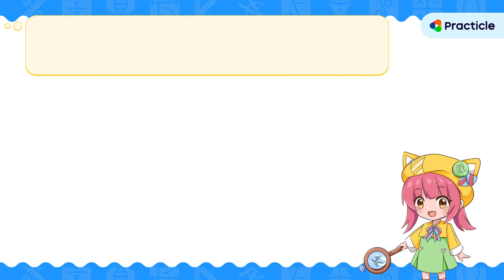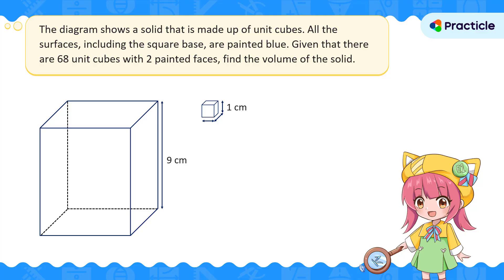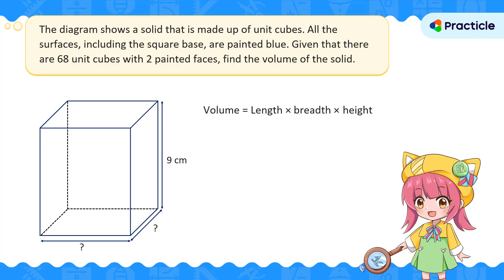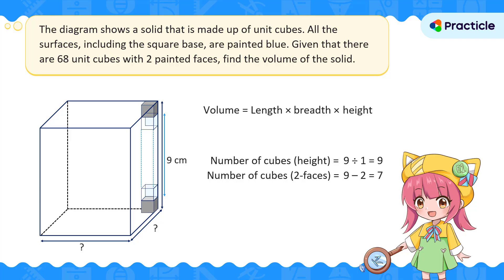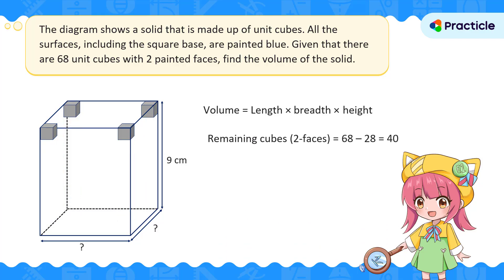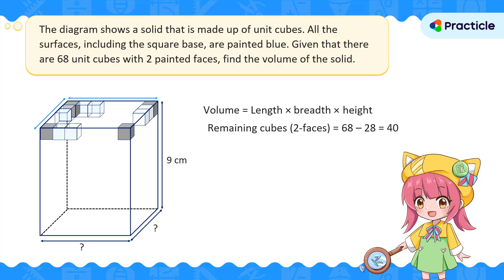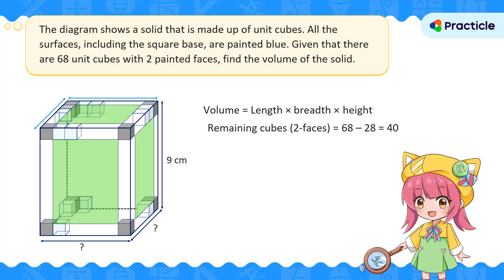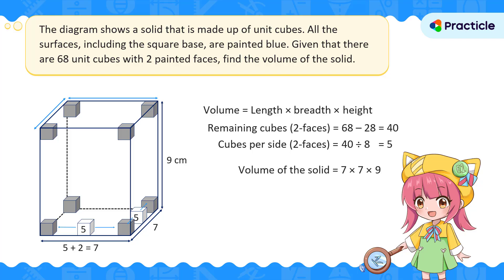PSLE Math 2025 Question [ANSWERED] | Volume problem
Learn how to solve this 2025 PSLE Math question on volume that involves a solid that's made up of unit cubes.

Practicle is an curriculum-aligned, online adaptive Math learning system that helps primary school children learn and master Singapore Math in an engaging and personalized way.  😍 With thousands of Math questions suitable for students of varying abilities, find out your strengths and weaknesses instantly and improve quickly! 🔥🔥🔥